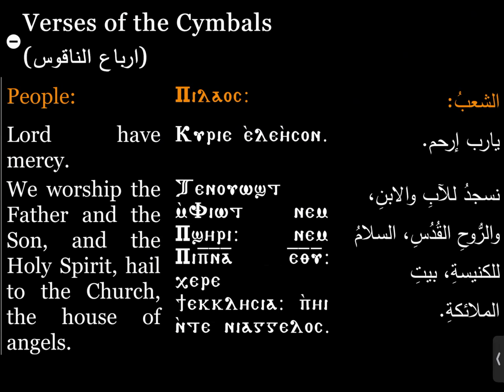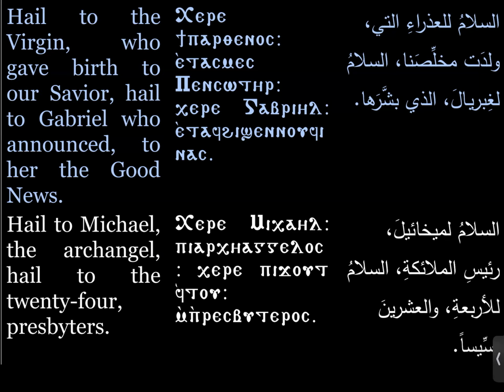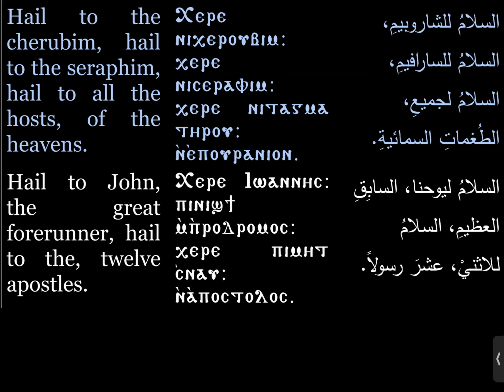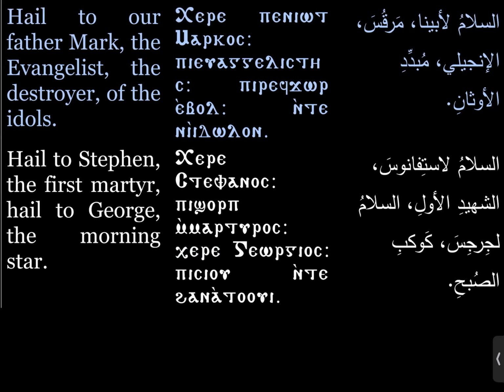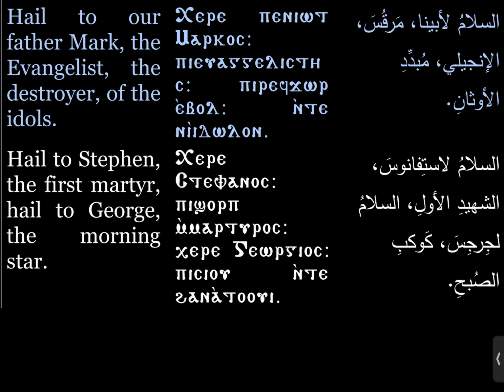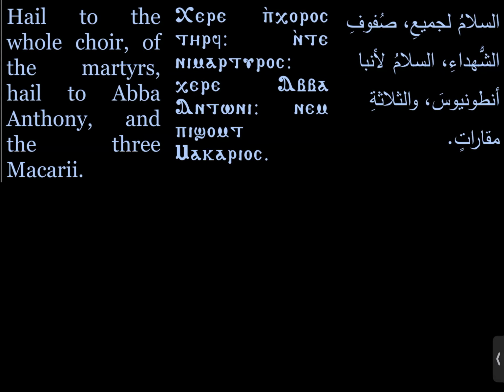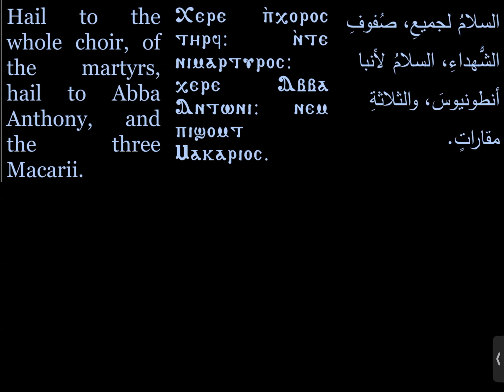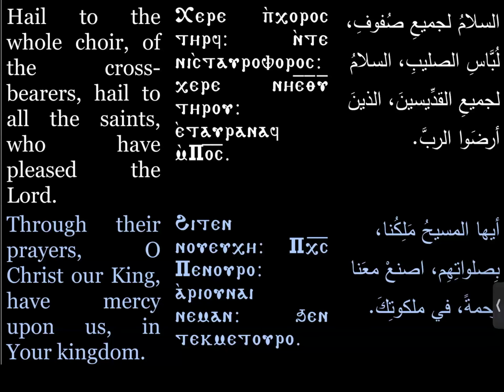Festive Verses of the Cymbals (Coptic)